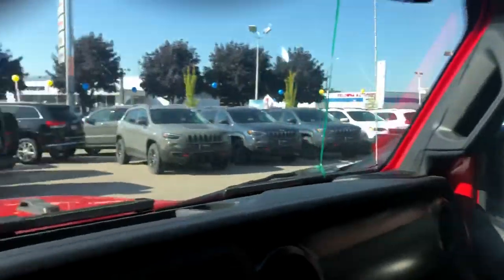2018 jeep wrangler sport